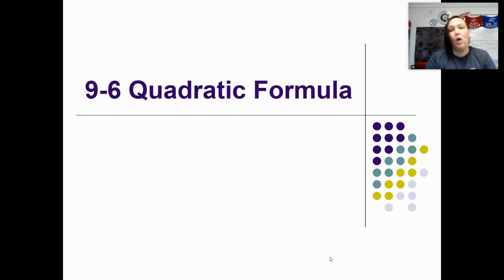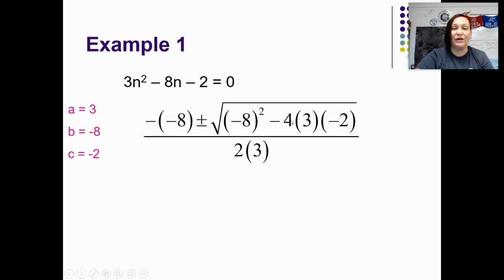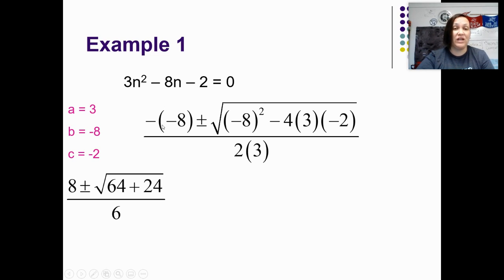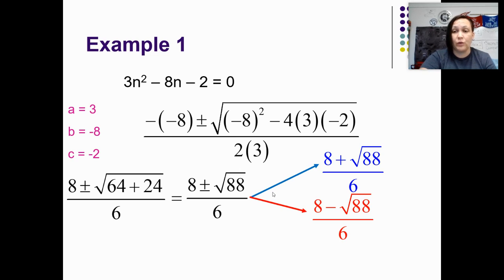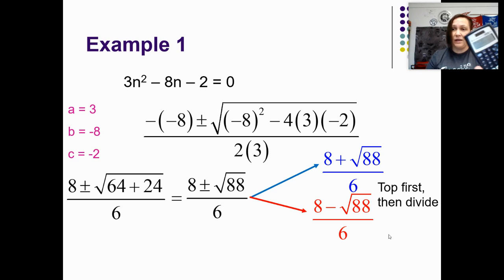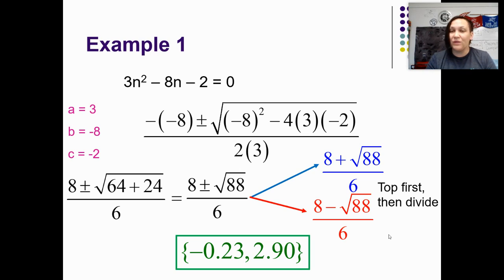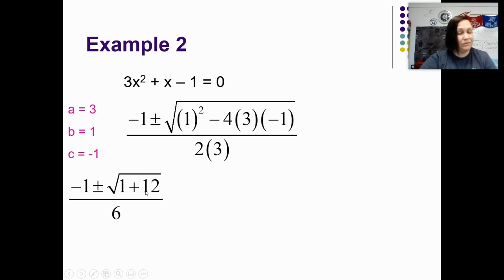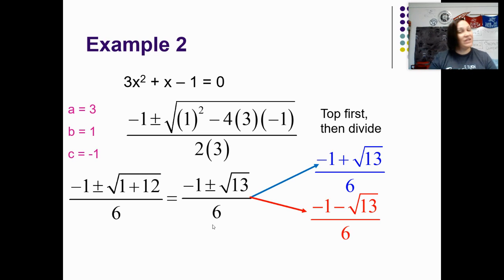4-19 Video 1 - Quad Dec